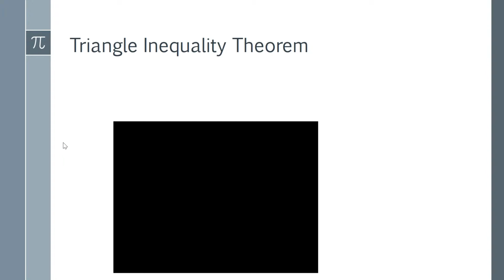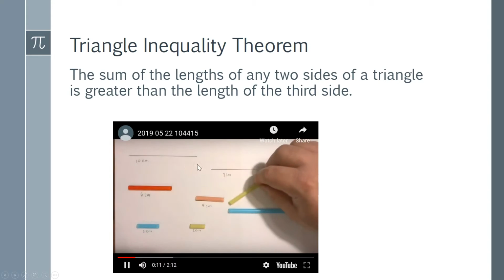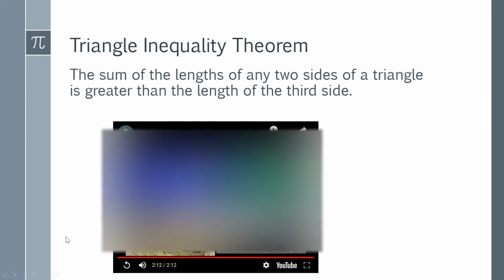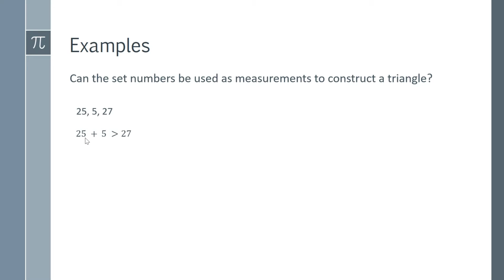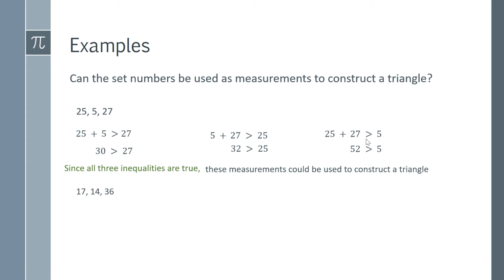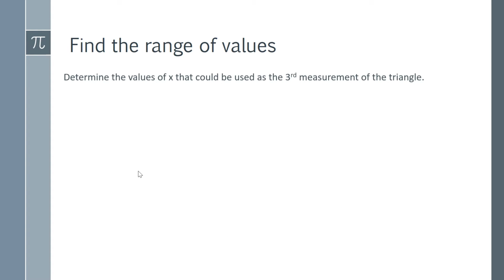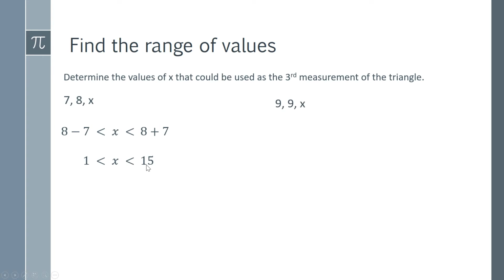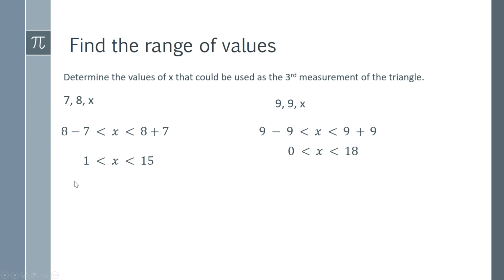Copy of Geo A L12 Tri Ineq Thm